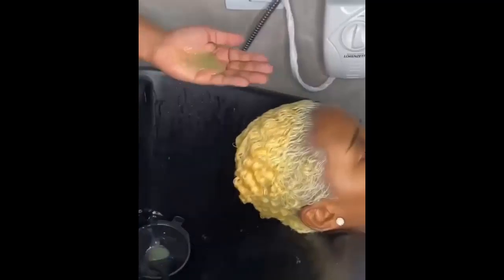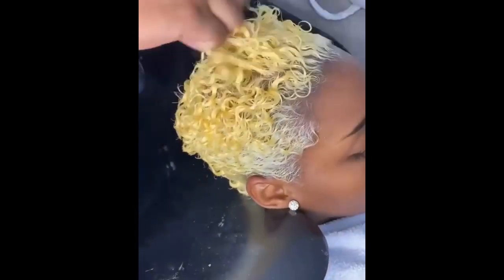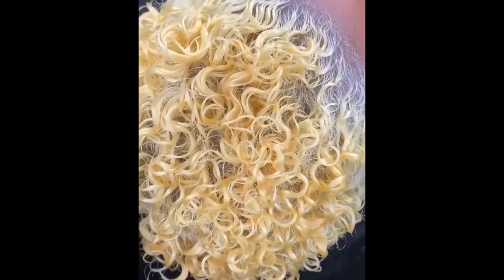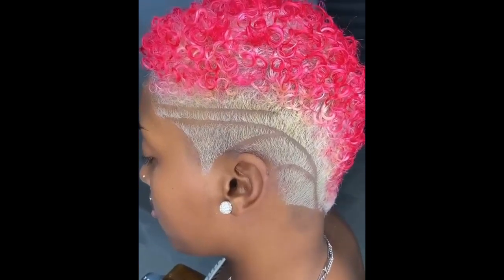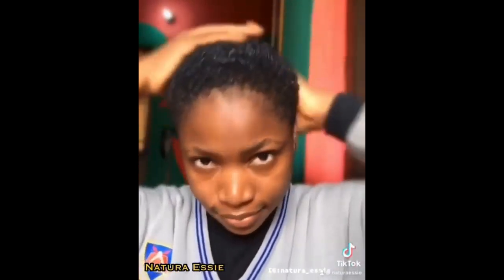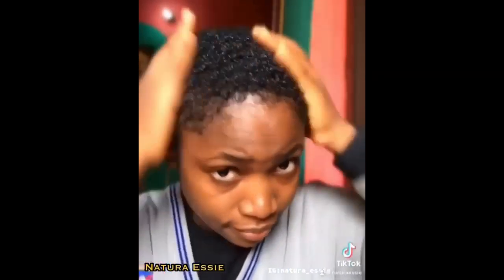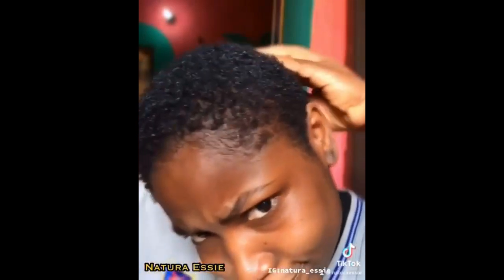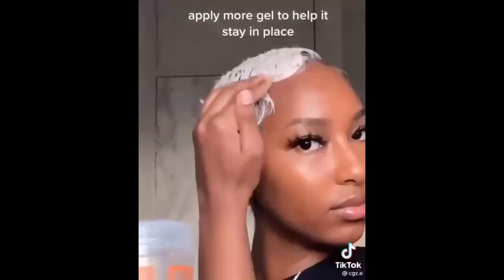TYPE 4 HAIR UPDATED WASH N GO ROUTINE | CURL DEFINITION AT ITS BEST | SHORT HAIRSTYLE | WENDY STYLES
In Today's video we present: TYPE 4 HAIR UPDATED WASH N GO ROUTINE | CURL DEFINITION AT ITS BEST | SHORT HAIRSTYLE | WENDY STYLES

shorturl.at/ejI14